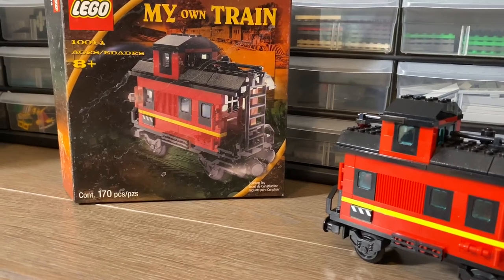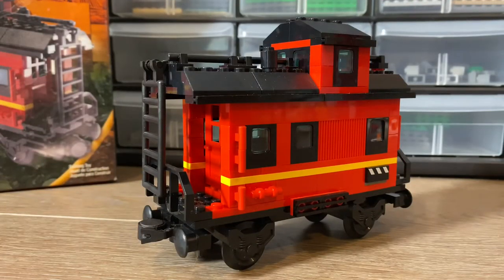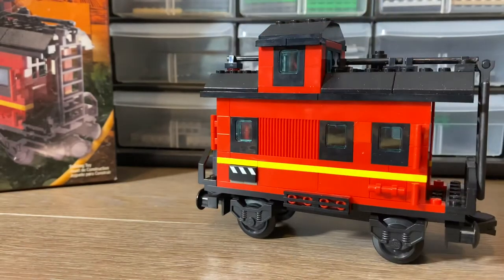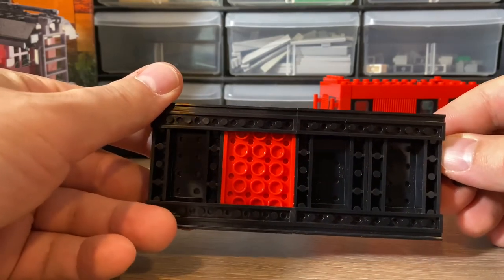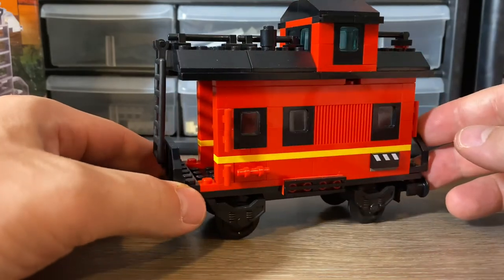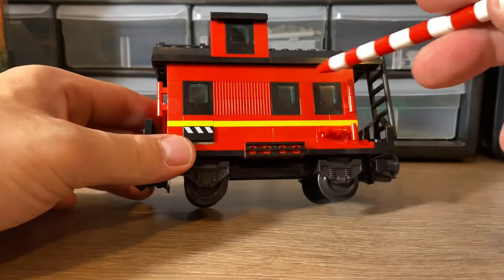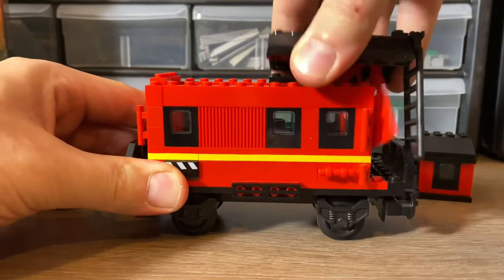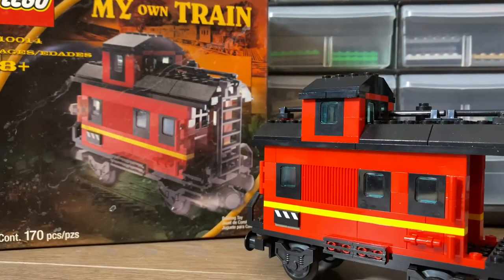LEGO 🚂🚂🚂 | 10014 | CABOOSE | REVIEW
Today we are looking at set  10014 Caboose from the my own train theme!

Set came out in 2001 and cost a total $15!

Great little addition to any train in my opinion, although the roof build leaves me wondering if it would be that way today.